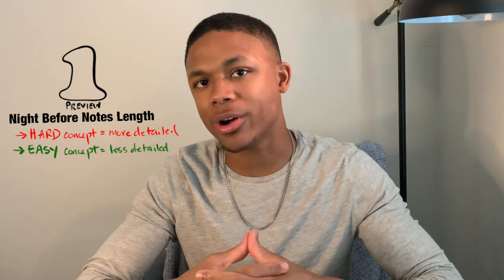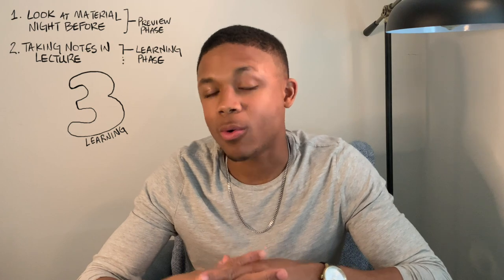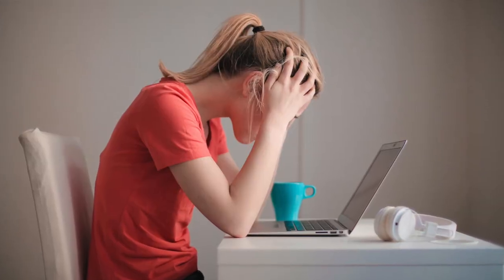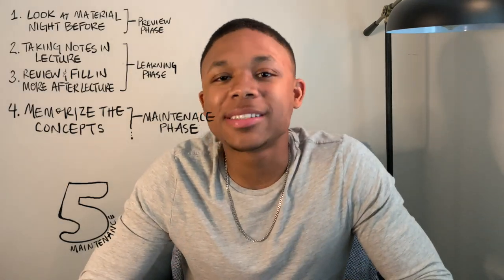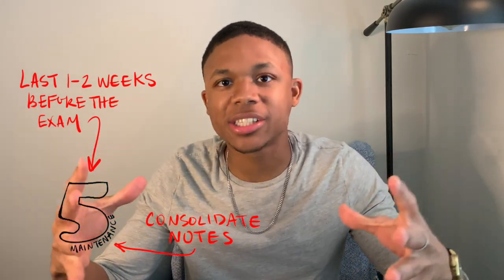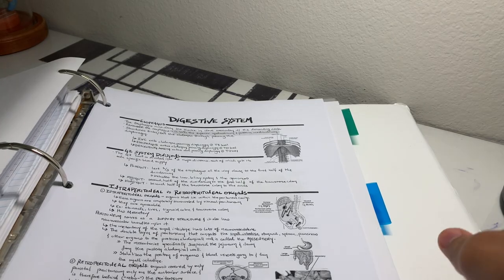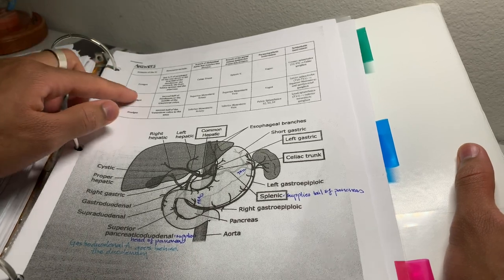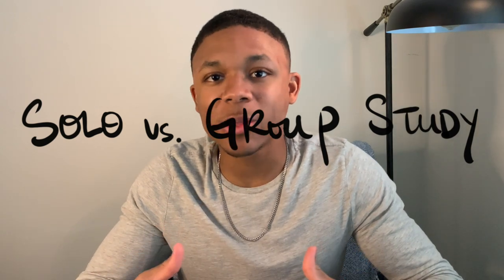How to STUDY for PRE-MED Courses in 5 STEPS [Content Courses]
Dive into the study steps needed to achieve high grades in your pre-medical courses! This video focuses on the content driven pre-med courses. Content driven courses include classes like biology, anatomy, biochemistry, genetics, microbiology, psychology and sociology.
The next video will focus on the other type of pre-med classes: problem solving-based courses. The reason there is going to be two videos is that you can not study for every pre-med course the same, and they often require different study techniques!

These are the exact steps I used when studying at Baylor University and a big reason I got into medical school. Study smarter, not harder!

The overall goal of this video is to provide steps for how to study better and get better grades. Here is where each step is discussed specifically:
- Step 1: 1:06
- Step 2: 3:17
- Step 3: 4:14
- Step 4: 5:07
- Step 5: 8:12
- Important Comments on the 5 Steps: 10:50

About Me:
Hey Guys! I'm Derrick and this is my Medical Student channel, MedHead. I'm hoping to share my journey with you guys while providing useful strategies and tips so that you can be the BEST version of YOU. Watch in 1080p HD for the best quality!